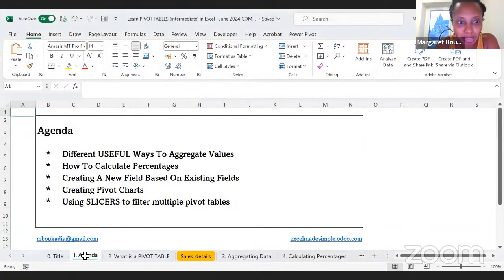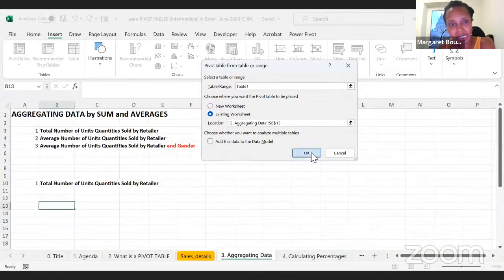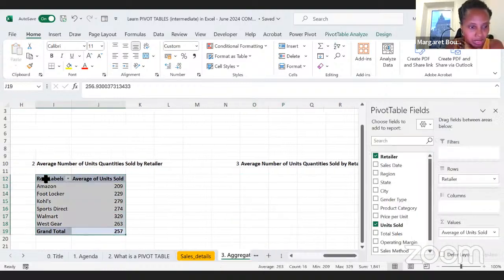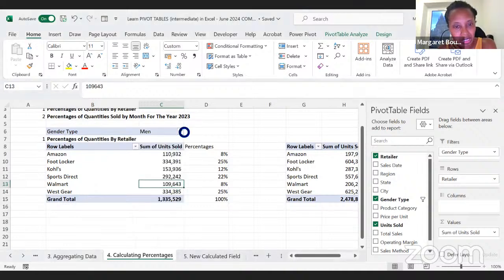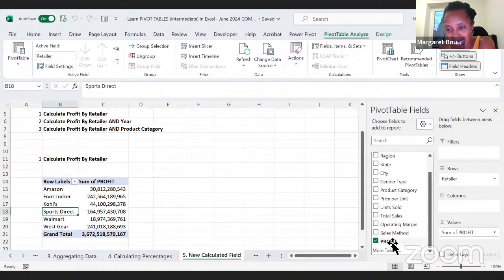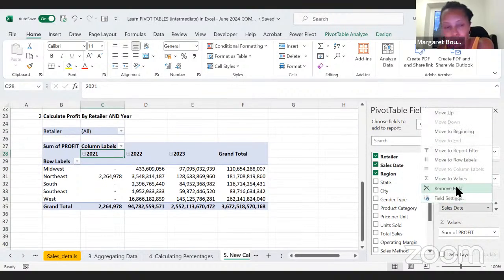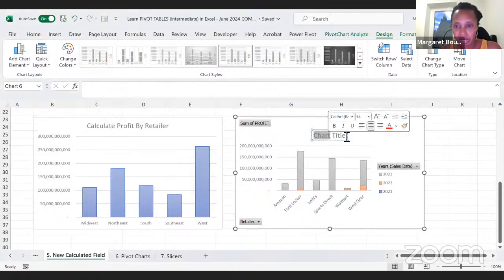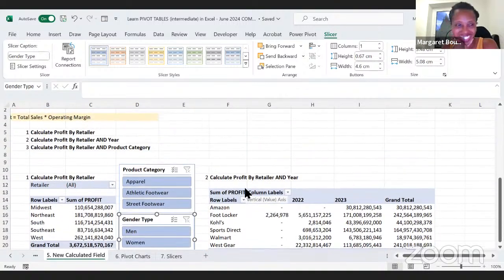Learn Excel Online - PIVOT TABLES intermediate level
This video is a live recording of an online session, where speaker Margaret Boukadia teachs how to use pivot tables at intermediate level.

What you can expect from this session:-

- How to use one slicer to control many pivot tables
- How to create a new field in a pivot tables that is based on other fields
- How to create percentages in Pivot tables
- How to create Pivot charts

This is a meetup group that is held online. The purpose of the session is to help people to improve on their Excel skills.

Join our meetup group and learn Excel.